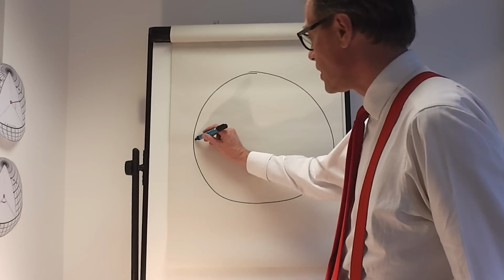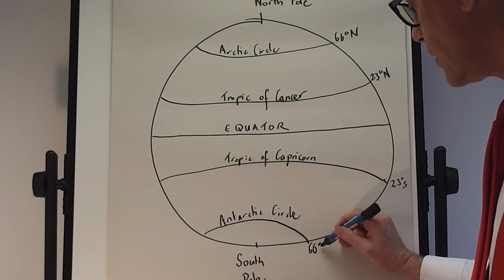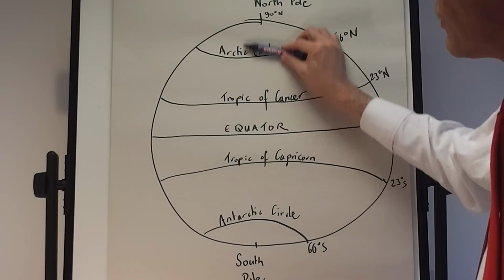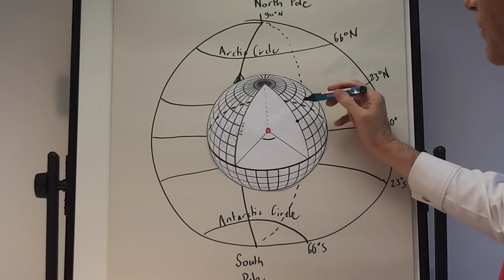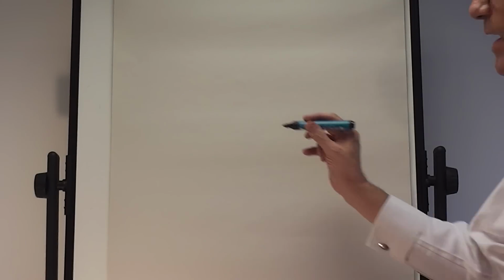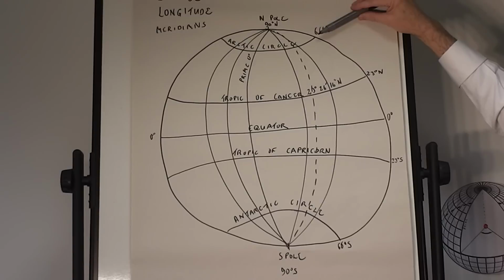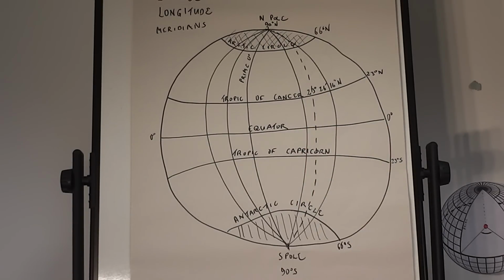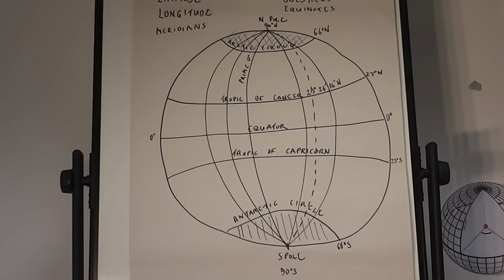latitude and longitude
A description of the meaning and measurement of latitude and longitude, seasons, solstices and equinoxes.